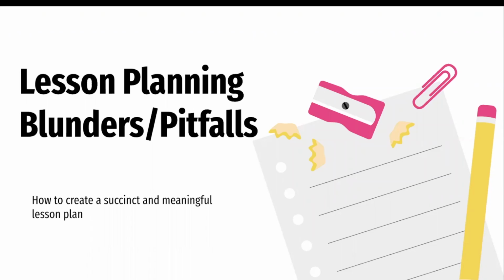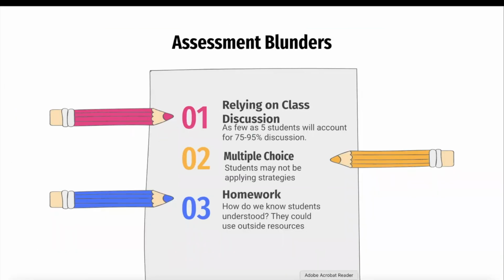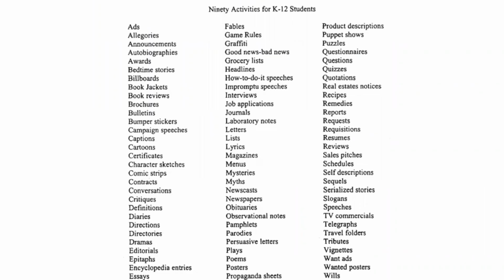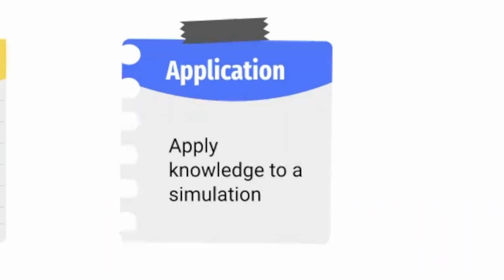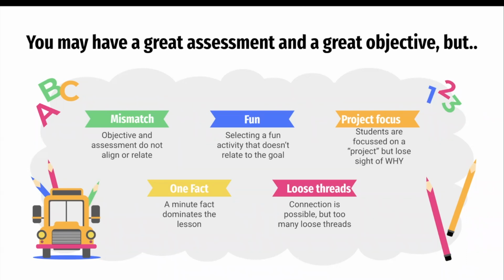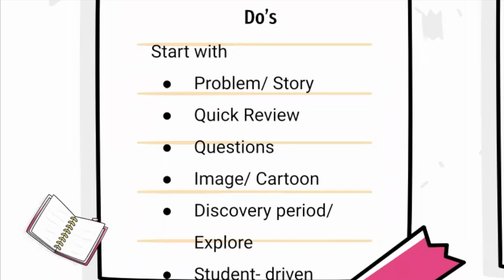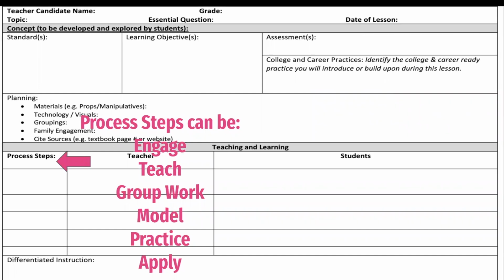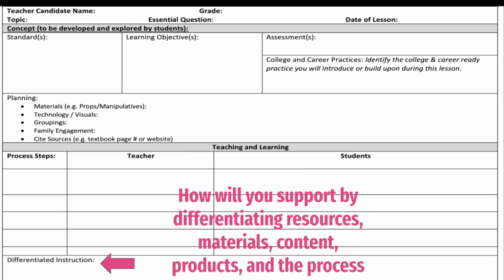Lesson Planning Pitfalls Professor Brown